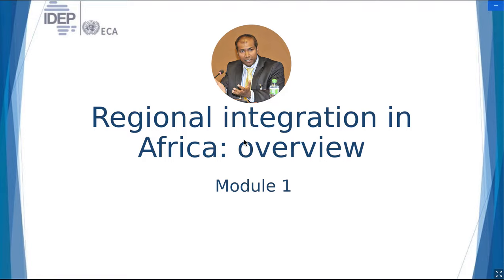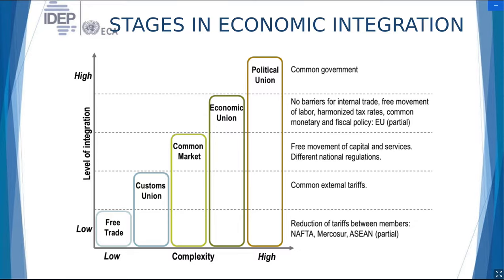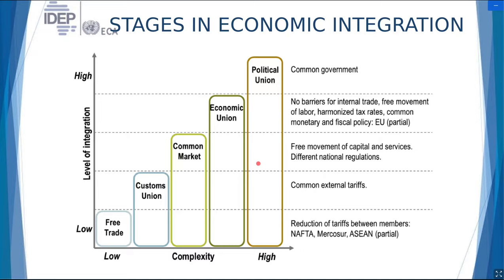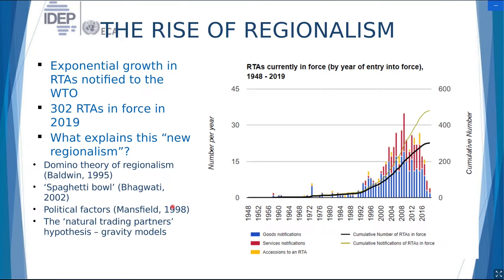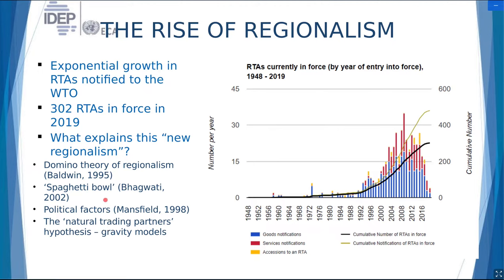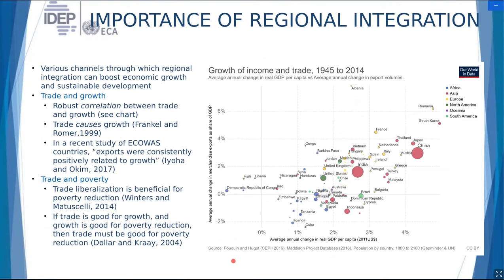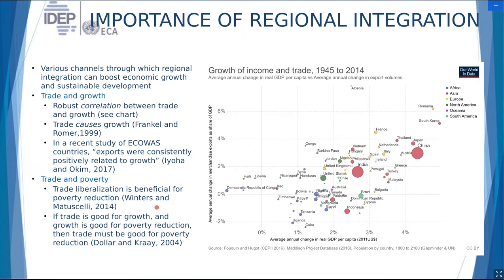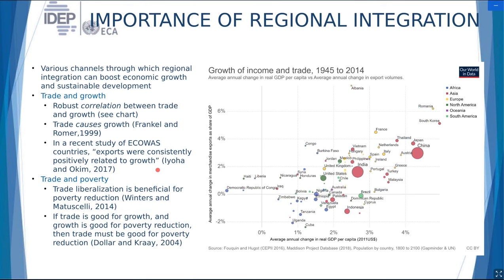AFCTA Module1 : Module 1 : Regional integration in Africa: Overview (Part1)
Learning objectives:

Explain the importance of regional integration as an avenue for Africa’s development

Review the functioning of the main regional blocs and take stock of their achievements and failures

Critically assess the status of regional integration at the continental level

Explain the process leading to the AfCFTA agreement